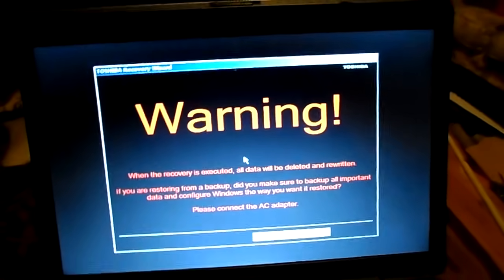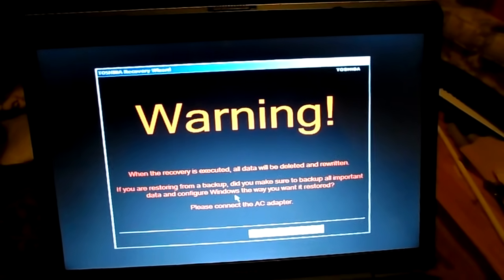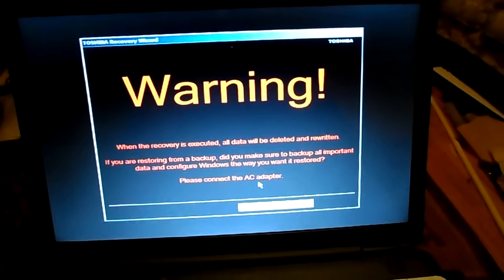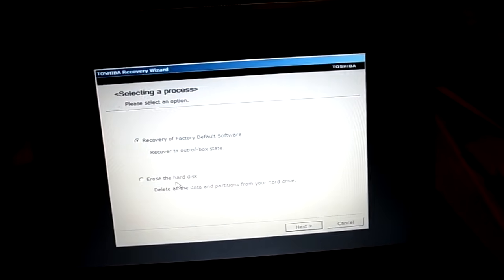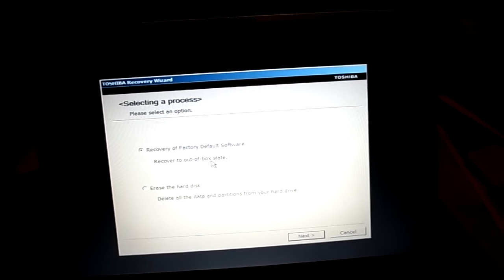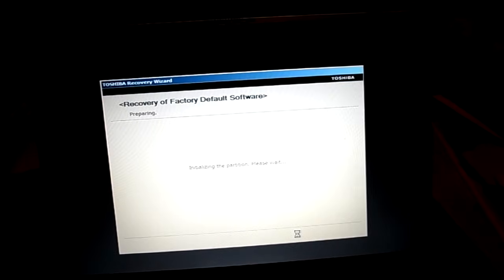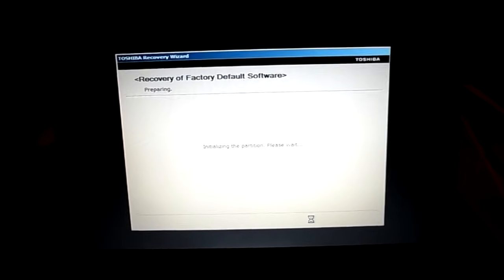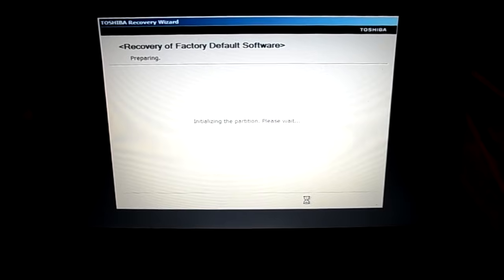How to- Factory reset almost ANY Toshiba laptop.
This method works on MOST Toshiba laptops. It's a free fix, so it's definitely worth a try.